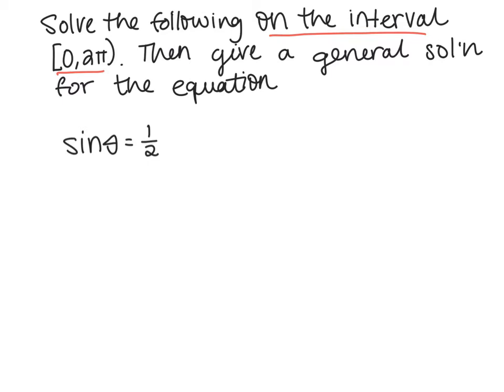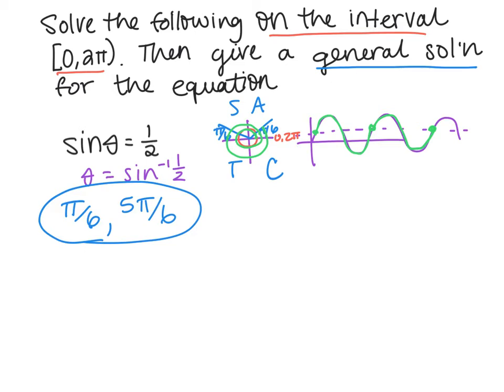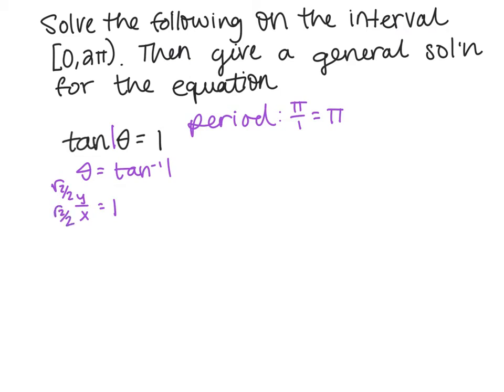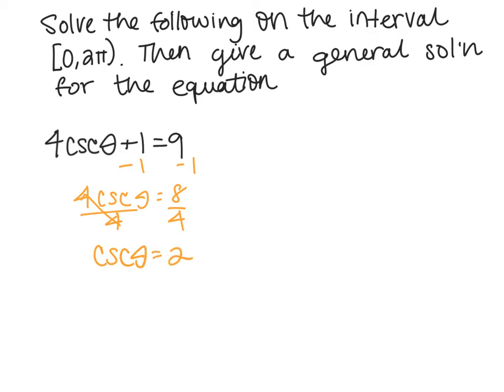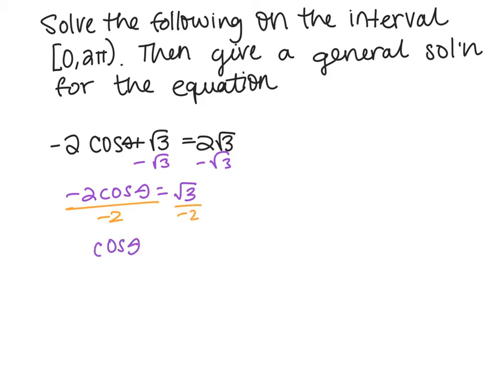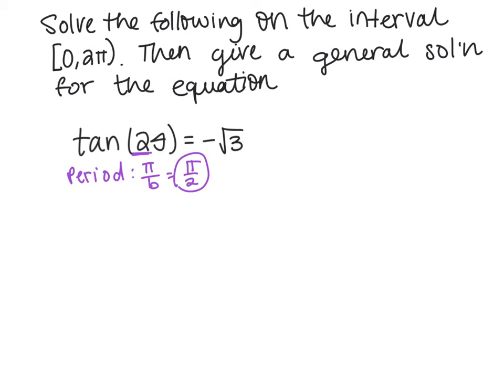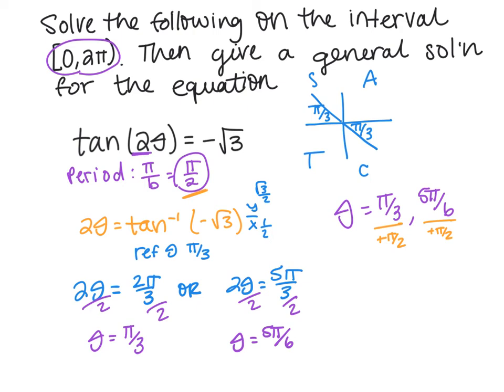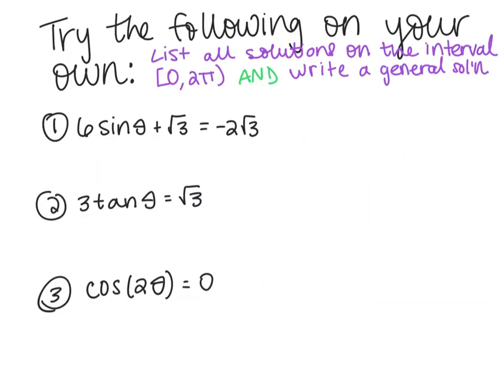Trig Equations - Linear